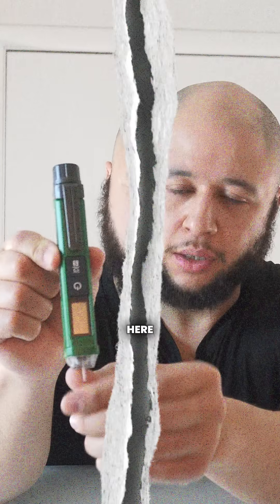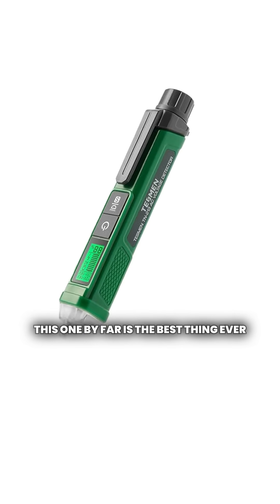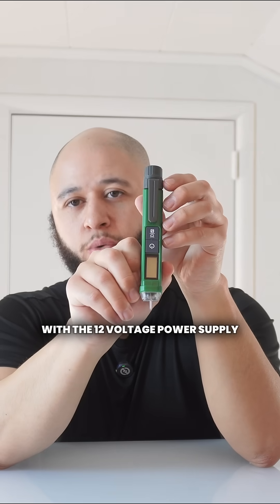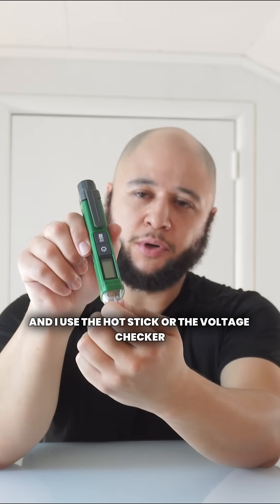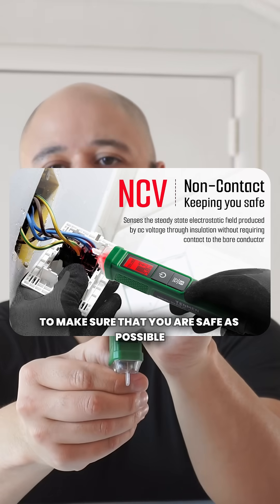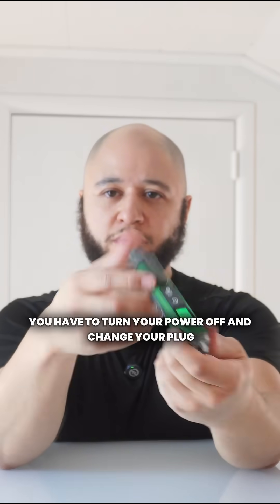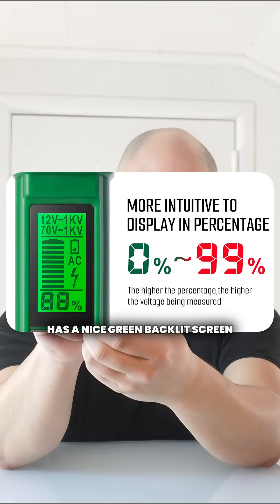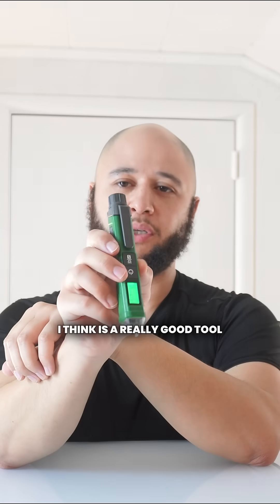Tesmen Non Contact Voltage Tester Review ⚡ Why I Like It Better Than Others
I’ve used everything from high-end brands like Klein to cheap testers off Amazon, and this Tesman non contact voltage tester has quickly become my favorite.

In this video, I show how it works, walk through its main features, and explain why I like it better than the others I’ve used. Whether you’re doing home electrical work or car repairs, this tool is accurate, safe, and super easy to use.

🔧 Features I Like:
– Adjustable sensitivity (12V–1000V or 70V–1000V)
– Flashlight built into the tip
– Clear green backlit display
– Water-resistant and dustproof
– Comes with batteries + belt clip

If you’re just learning how to use a voltage tester, or you’ve had one fail on you, this is a solid option.

Let me know if you’ve tried it—or drop any questions in the comments.